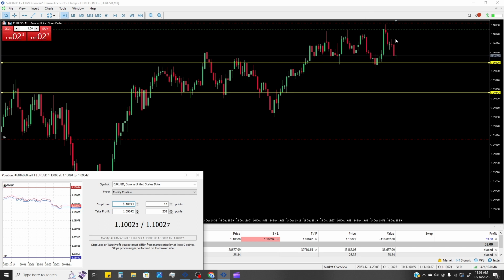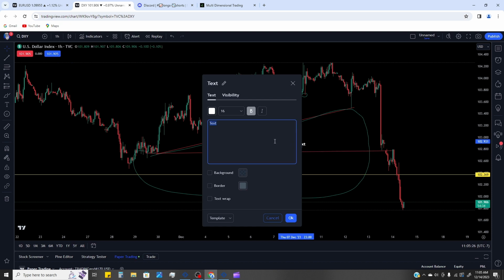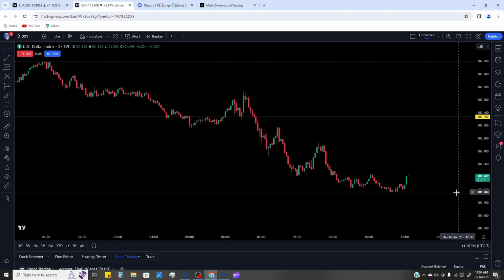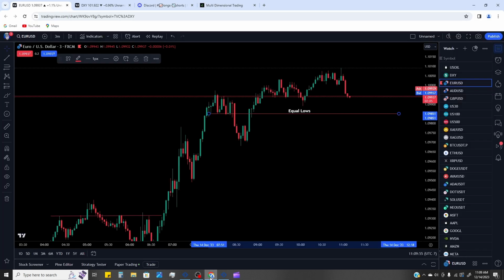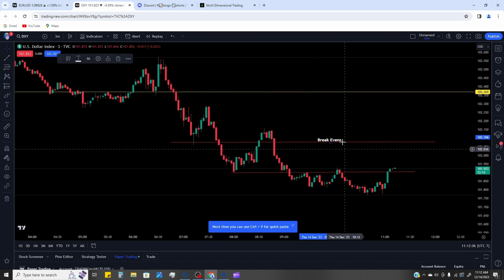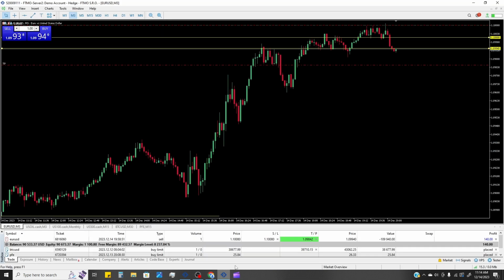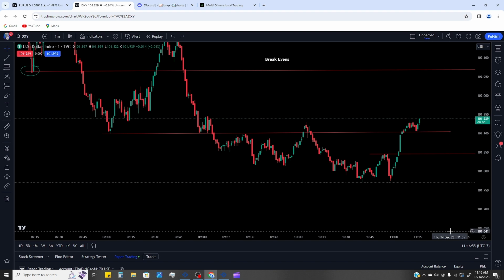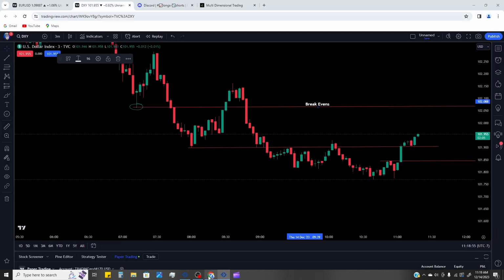Lesson # 6 Multi Dimensional Trading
This is the 6th lesson of the 10# part Multi Dimensional Trading video series we break down our Live trade on EUR/USD using the DXY and The Bubble Theory to determine our trade setup

Multi Dimensional Trading Premium Access:
Live Q&A
Simple Charting
Private Mentorship
Live Trading